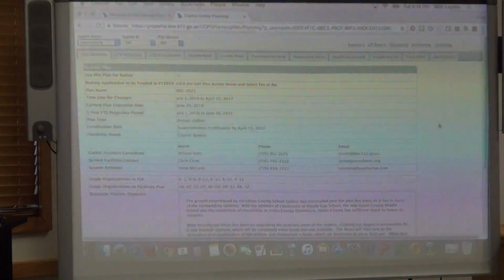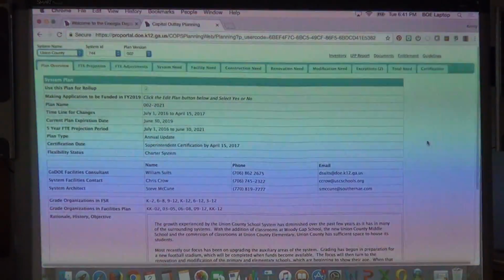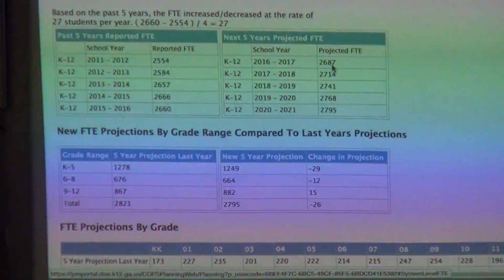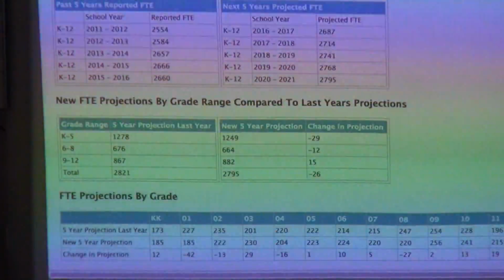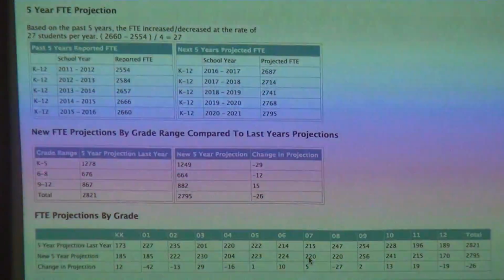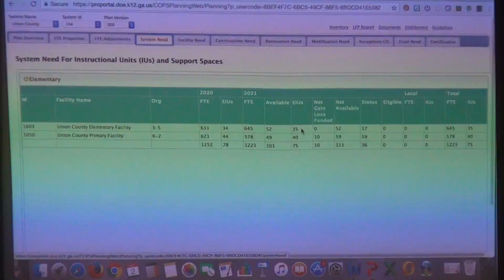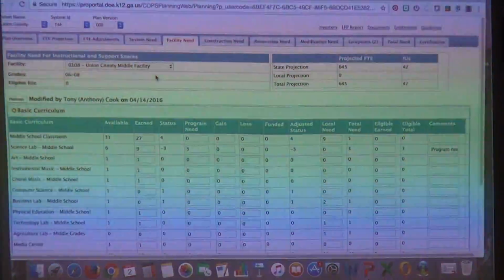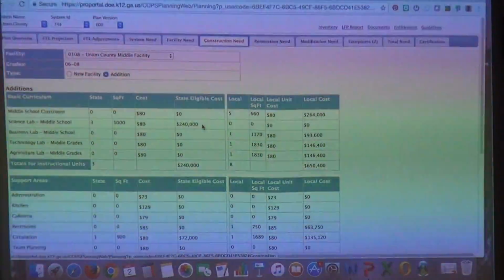Union County BOE ESPLOST Class May 4, 2017 Pt. 4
BOE gets educated on ESPLOST, BOE CE Class, How SPLOST works.